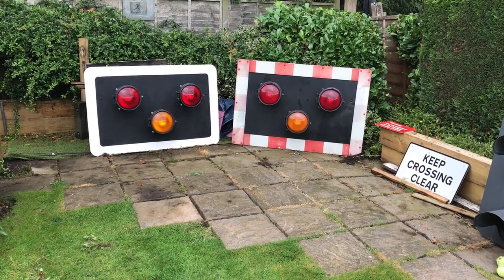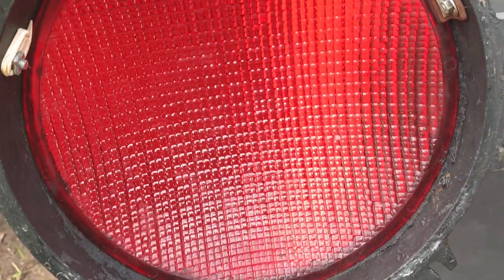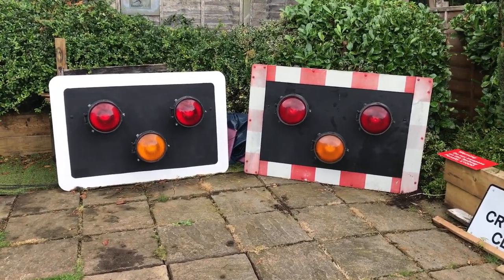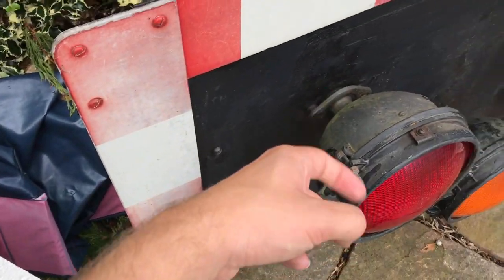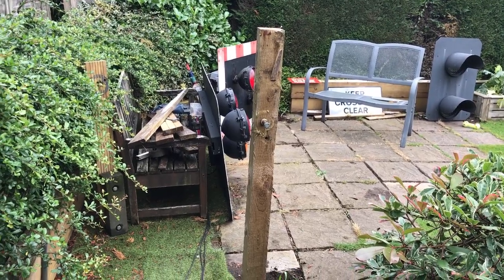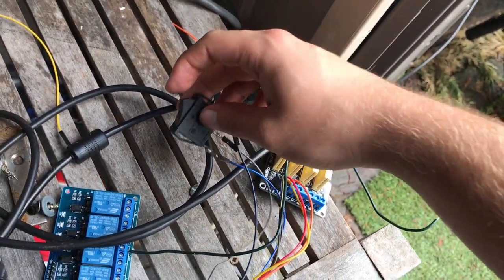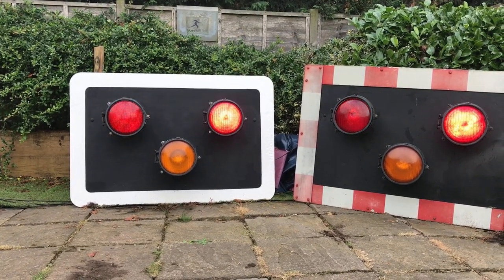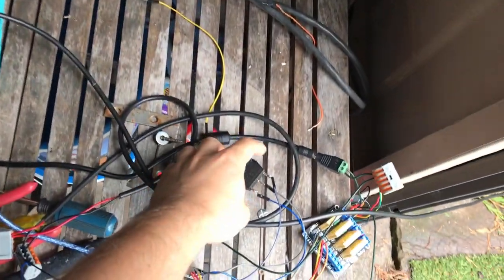My Vintage Level Crossing Wigwags (Project)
This is another project that I was working on within the past year! These are my vintage level crossing wigwags that I bought from the TSR just over a year ago. The one on the left dated back to the mid-1980s I believe while the one on the right I believe dates back either to the 1970s or very early 1980s.

These wigwags did need some of TLC when I first got them, especially the one on the left as (as seen in a picture shown in this video) the backboard had rusted around the edge and behind the wigwag modules. The one on the right was also missing a red filter lens.

The wigwag on the left was given a complete repaint and is now in a restored condition, with the other wigwag getting a spare red lens that the TSR let us have.

Following on from that, I then went out of my way to get them working, with Yodalarms alongside. I did this by using an Arduino.

I’m not taking all the credit for this, so I’d like to give a shoutout to AutoUnder for suggesting using the Arduino to get them working and helping me along the way!